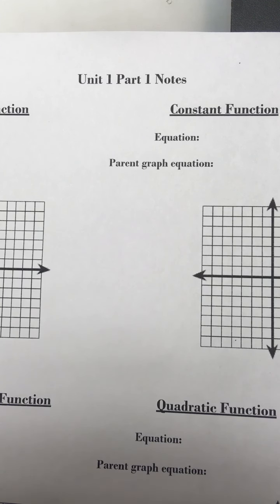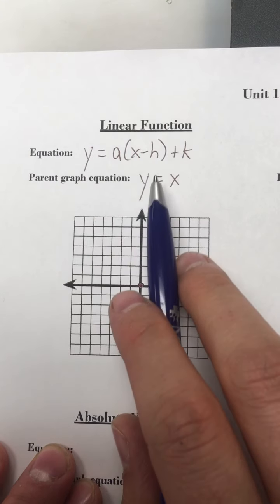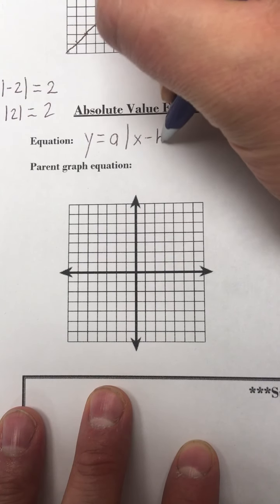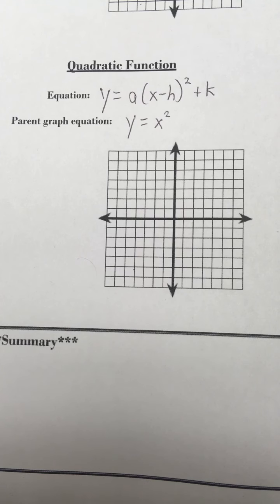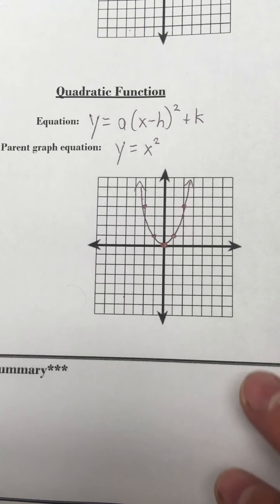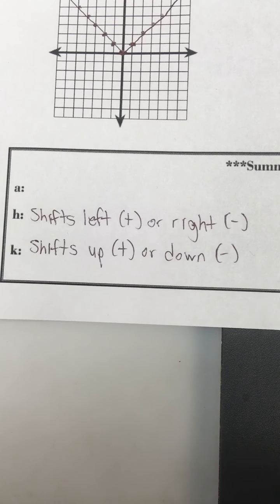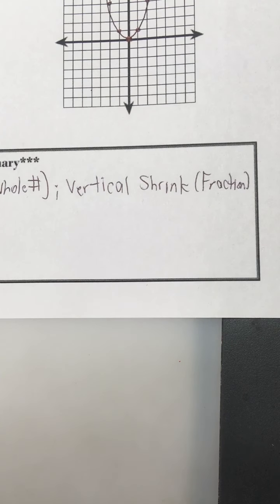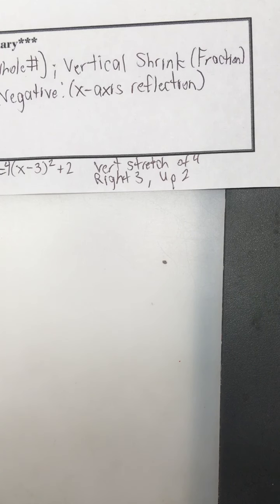Unit 1 Part 1: Transformations of Parent Functions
Classify functions as linear, constant, absolute value, or quadratic, and identify transformations on parent functions.